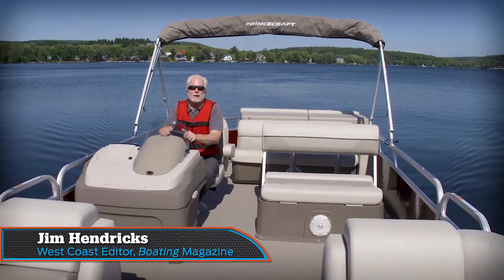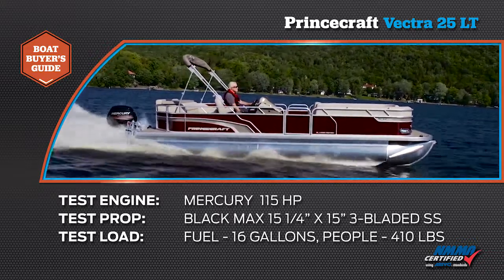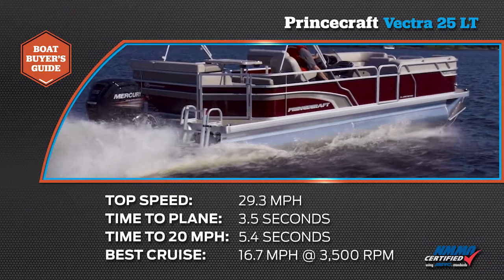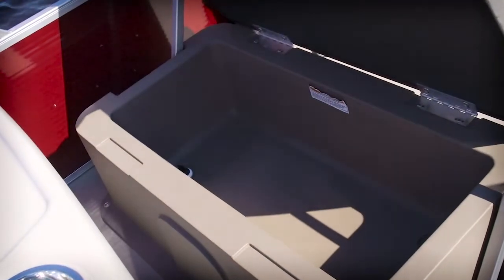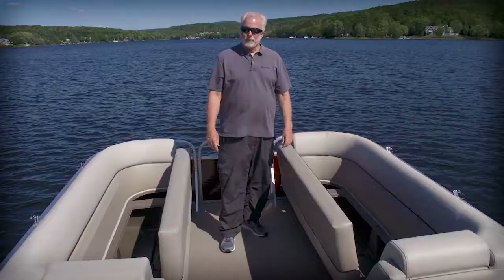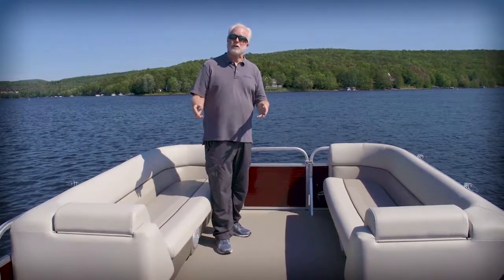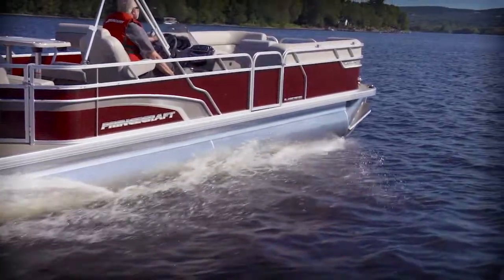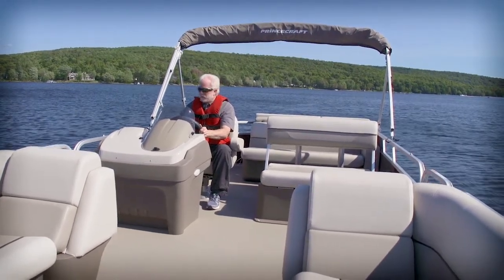2017 Boat Buyers Guide - Princecraft Vectra 25 LT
The Princecraft Vectra 25 LT mixes a spacious layout with great fuel economy.